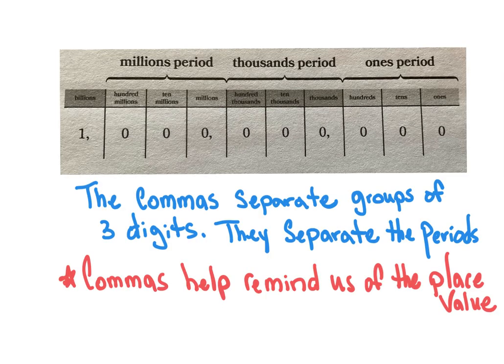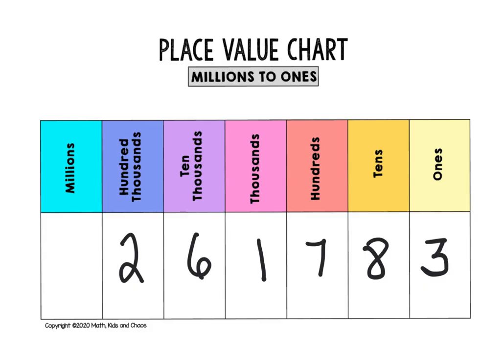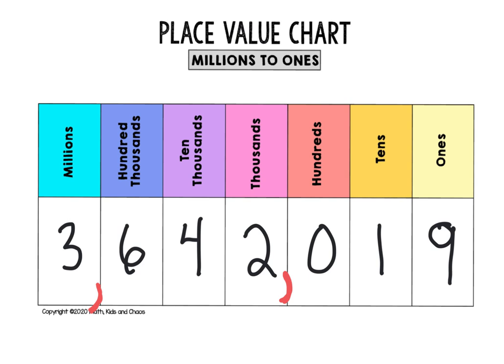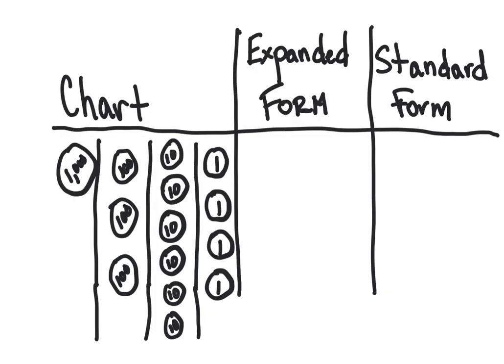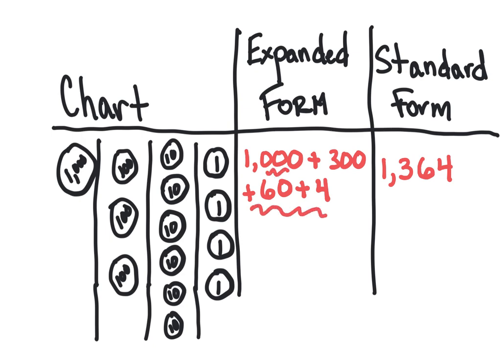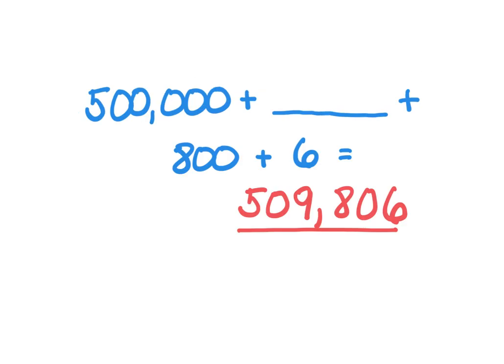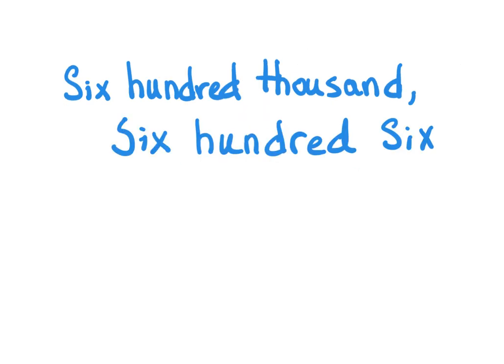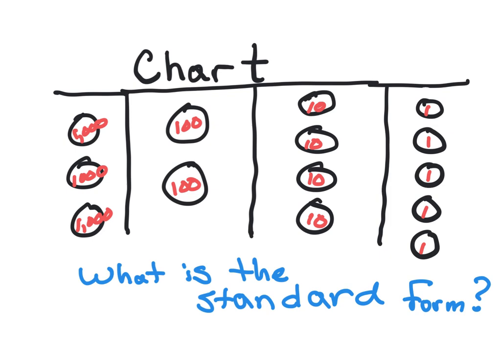module 1 Lesson 8 math2